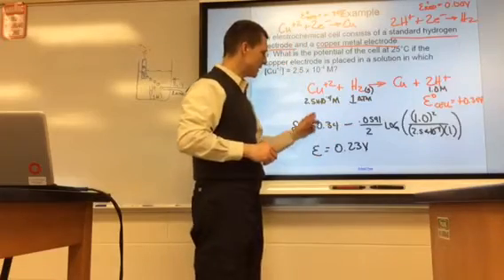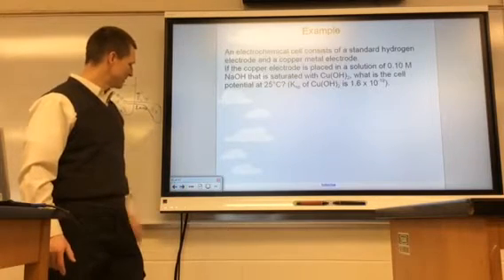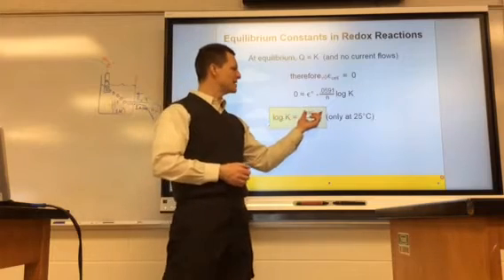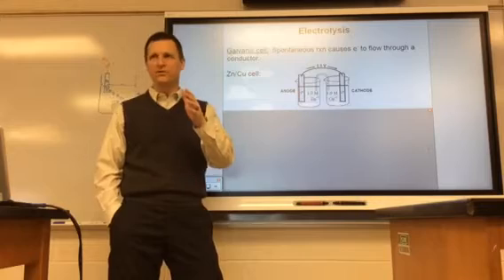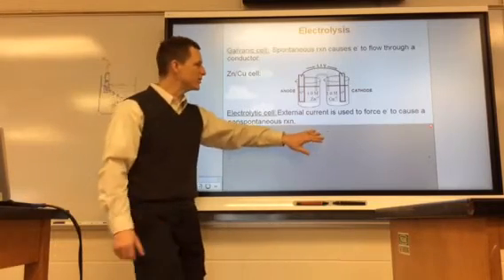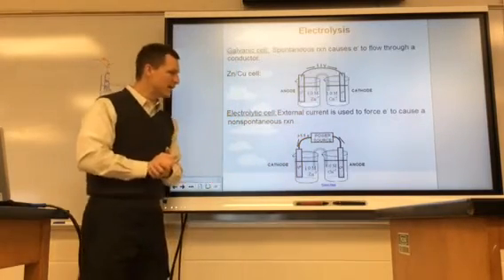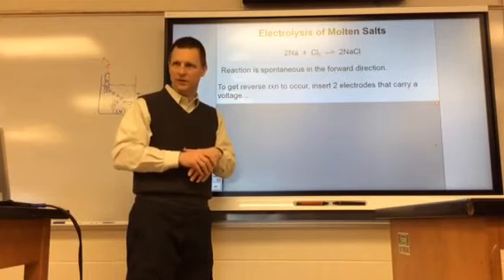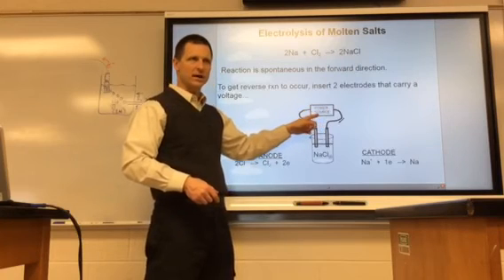March 5 part 3